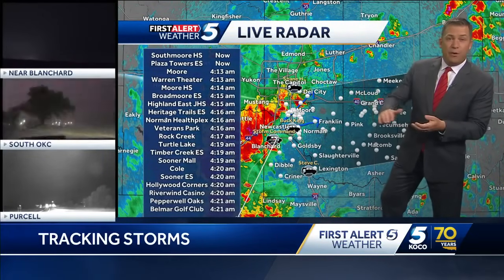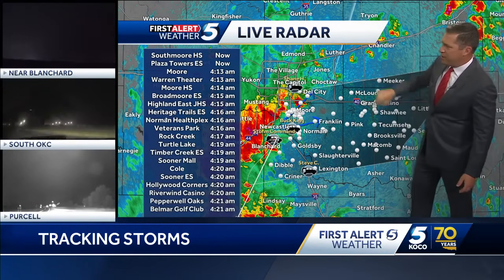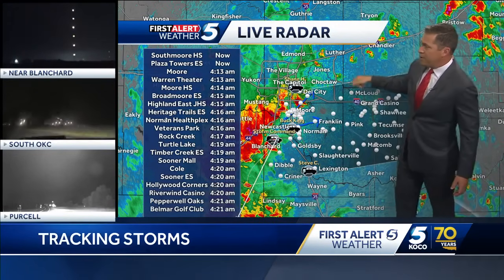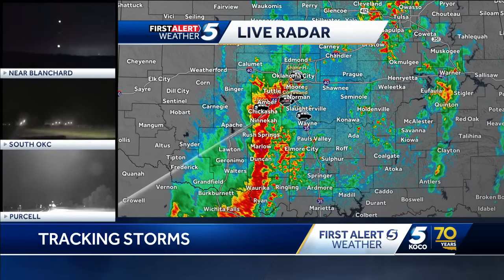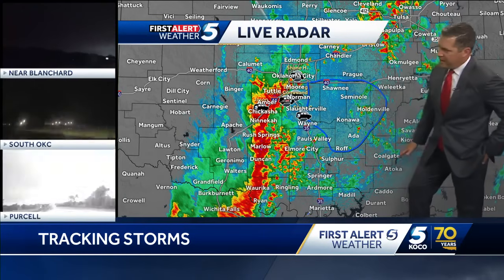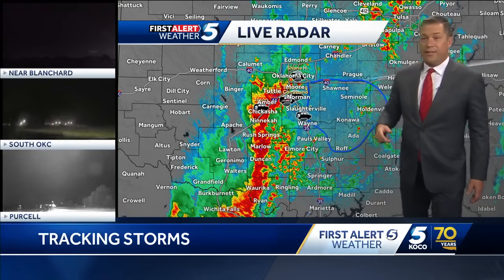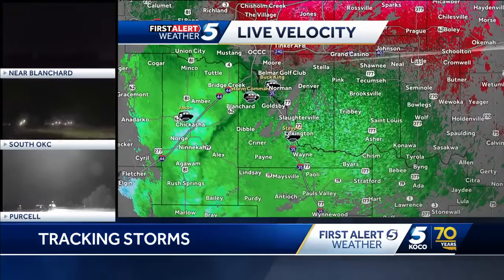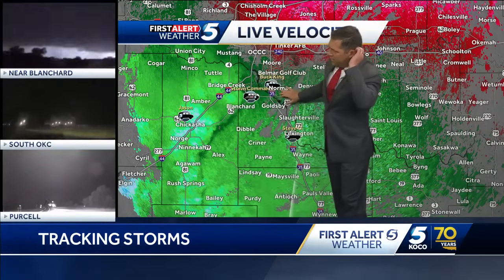4:15 a.m. Update: Line of storms moves northeast across the state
4:15 a.m. Update: Line of storms moves northeast across the state